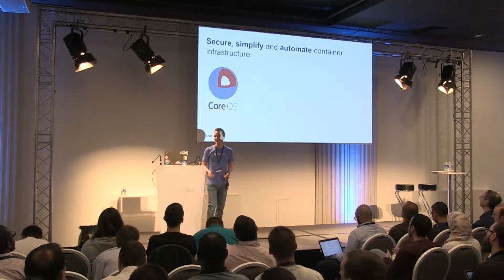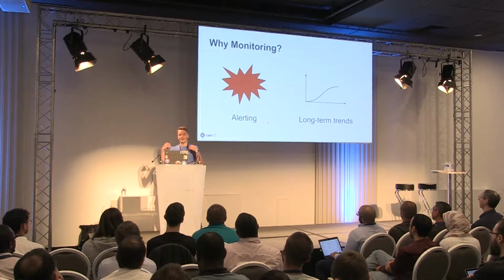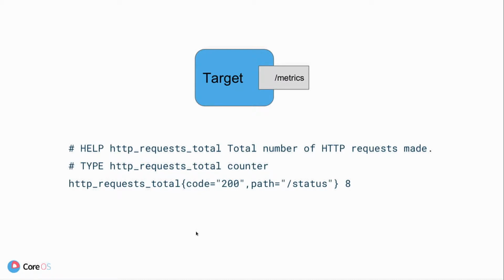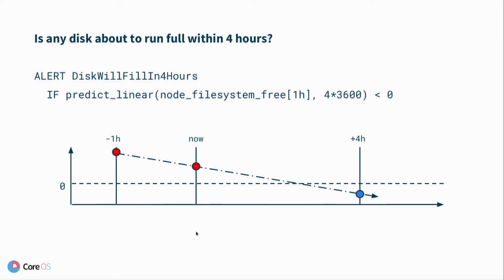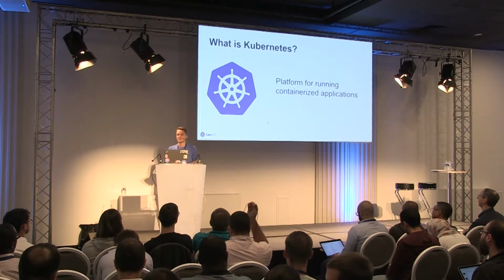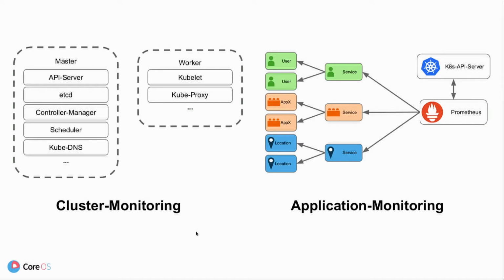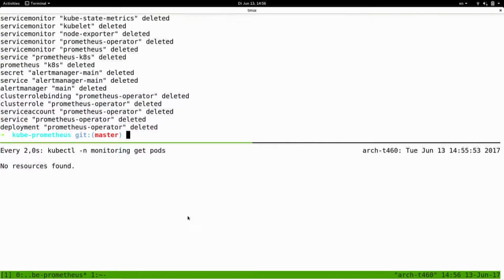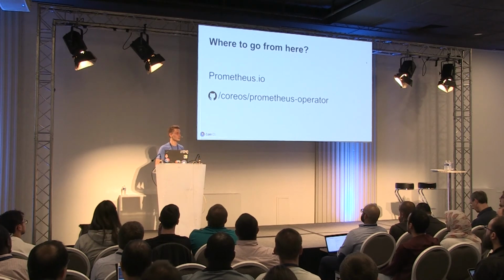Paris container Day 2017 - End-to-end monitoring with the Prometheus Operator - Max Inden, CoreOS